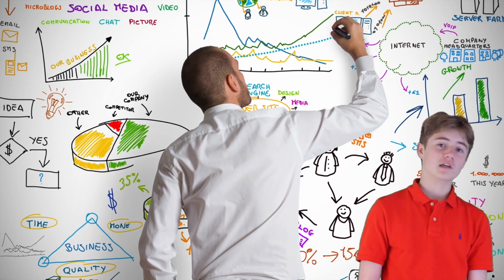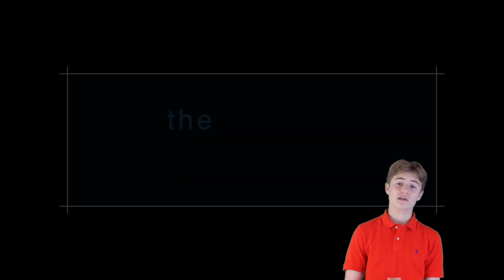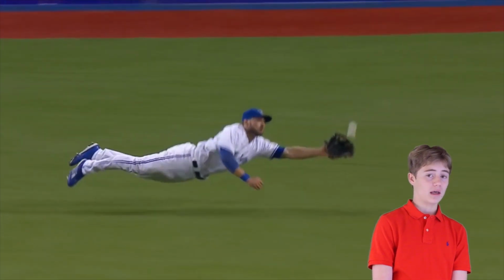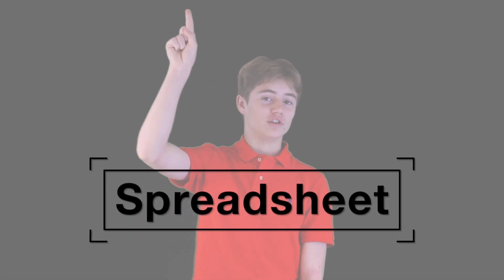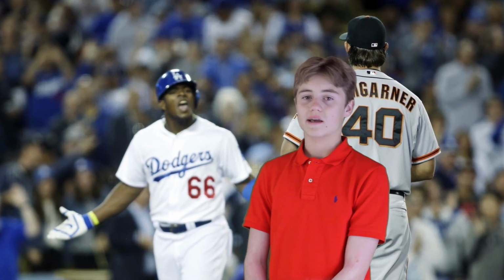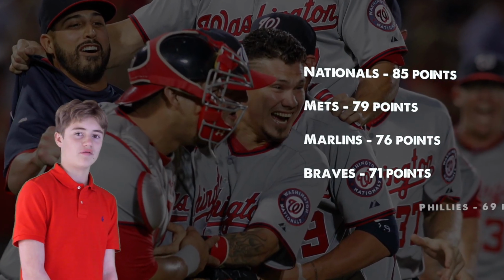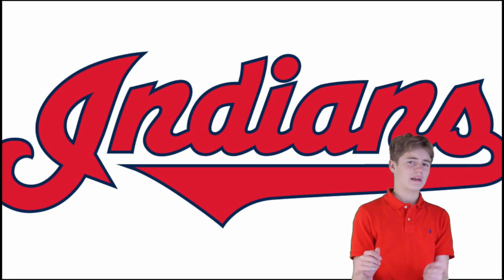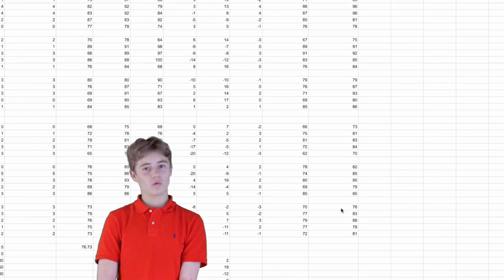The Connor Curve - 2016 Baseball Prediction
For my MasterWorks project, I created a video describing the metric I created, The Connor Curve. I will leave the rest of the explaining to the video.

If you want to mess with the spreadsheet, just make a copy with this link: